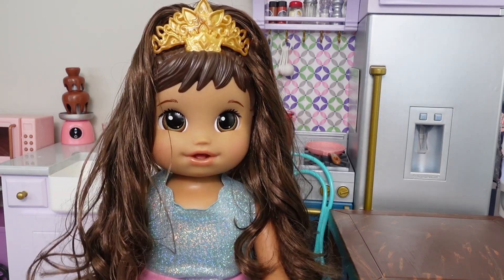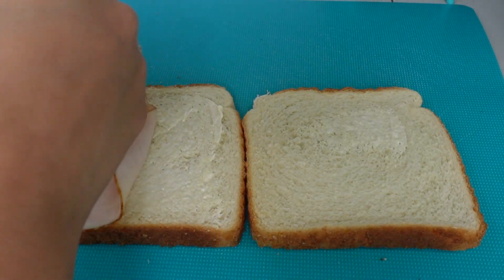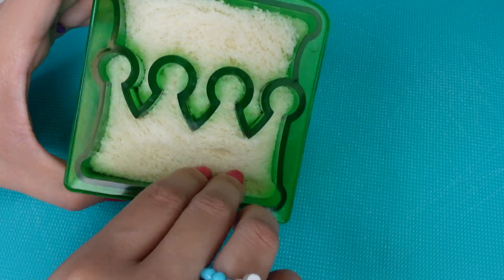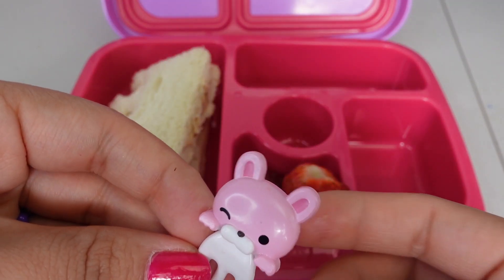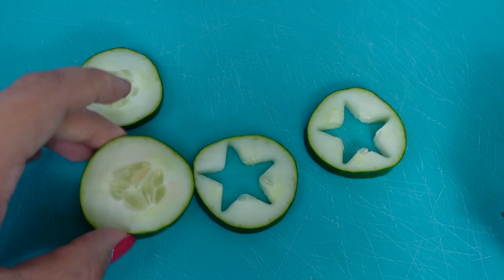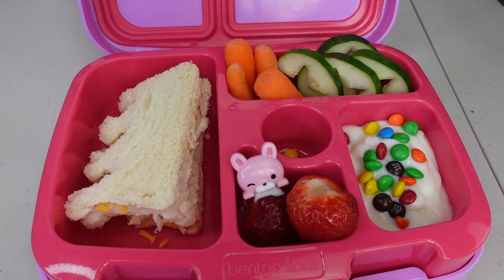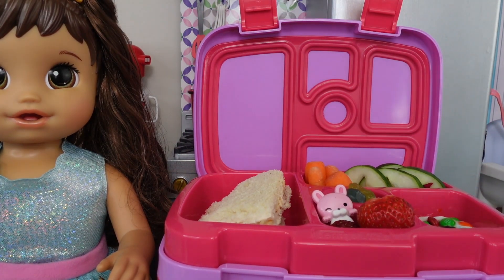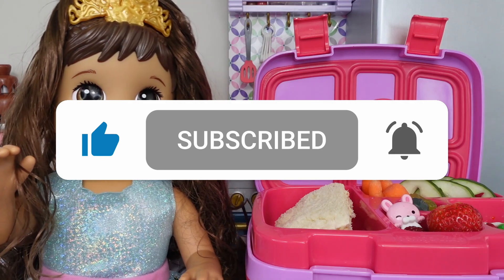Packing Lunchbox for baby alive Princess Ellie